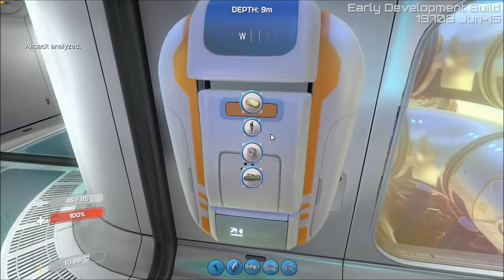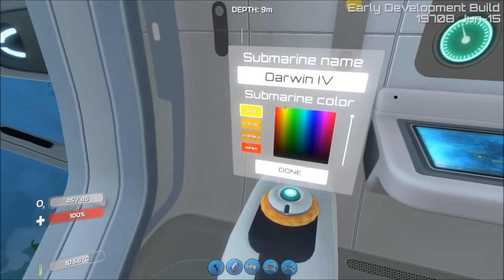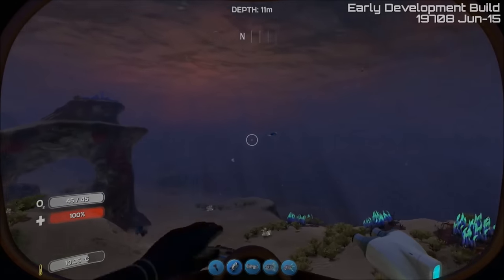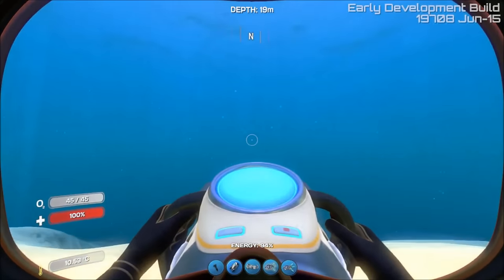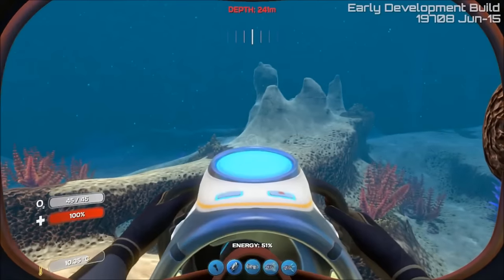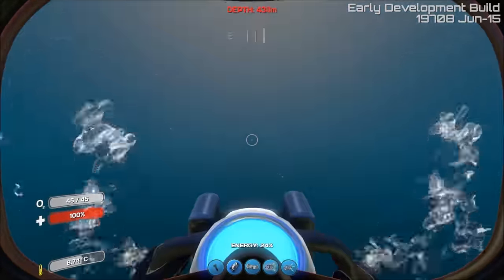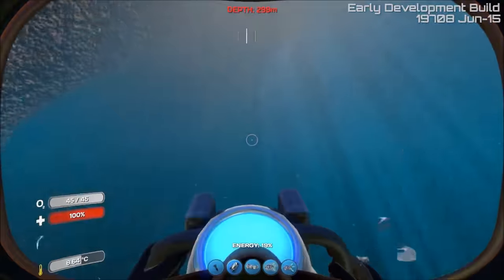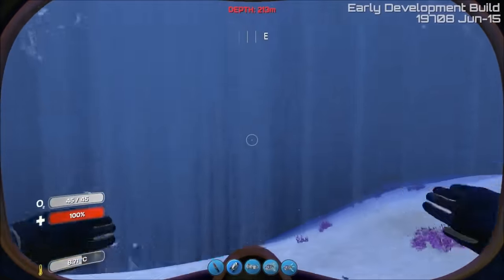Subnautica v19708 Underwater Islands and Exploration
The underwater islands area has finally been updated with more to see and enjoy.  The Builder menu has changed a bit, making it easier to find everything.  Lastly, I do another area tour, just to show you what's out there to experience and what might be newly added terrain.

"Subnautica" is an Early Access game in which you descend into the depths of an alien underwater world filled with wonder and peril.  Craft equipment, pilot submarines, terraform voxel terrain and out-smart wildlife to explore lush coral reefs, volcanoes, cave systems, and more - all while trying to survive.

If you would like to see in-game objects and future tech that will be coming to the game in 3-dimensional CGI format, check out the Sketchfab Thanks to Galaxy for sharing the link.

For up-to-date info. on what is being worked on and coming soon, check out the Trello boards at:

To see what regular updates and fixes are being added daily to the Experimental Mode of the game,

To use the console command window in the game, press F3, then F8 (to use the mouse..yes, it's a bug), uncheck the "Disable console" box at the top of the menu.  Close both menus and now you can press your tilde (~) key at any time to type in commands.

To opt-in to Subnautica's "Experimental" mode (which gives you daily updates):
1. Right click "Subnautica" in your Steam library
2. Choose "Properties"
3. Click "Betas" tab
4. Select "Experimental" from the list
5. Let Steam update the game
6. Run the game

He covers "Subnautica" and other games with fun and engaging videos.